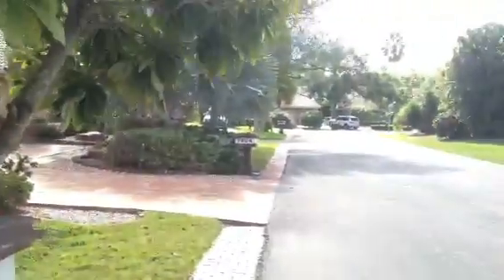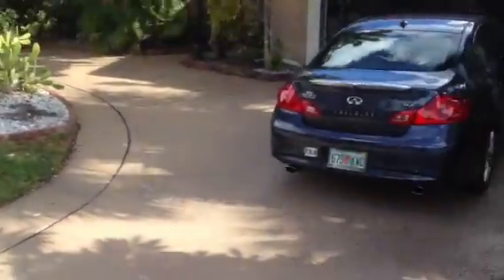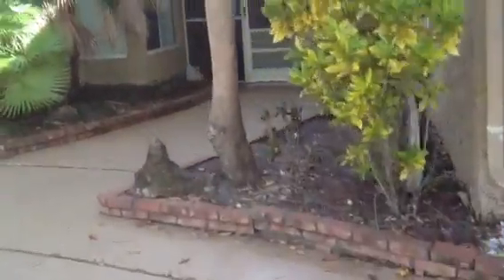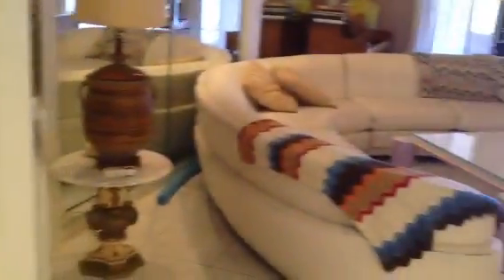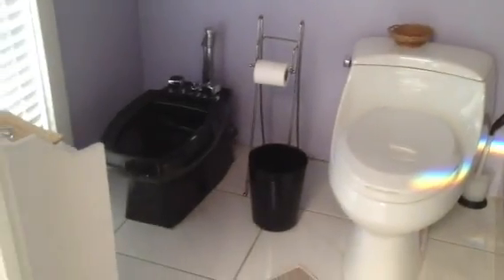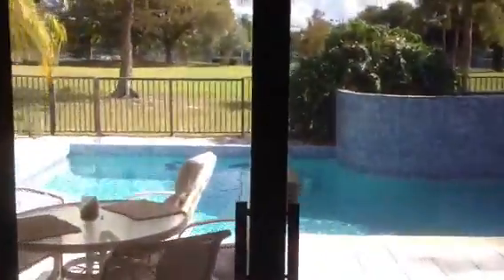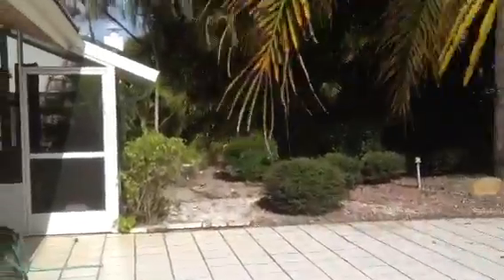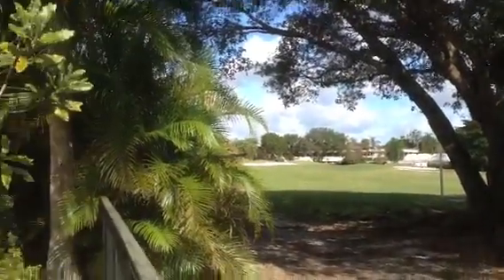7534 Black Olive, Tamarac, 33321